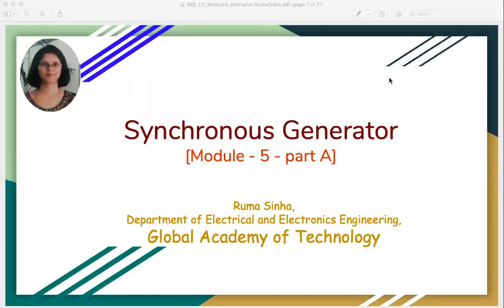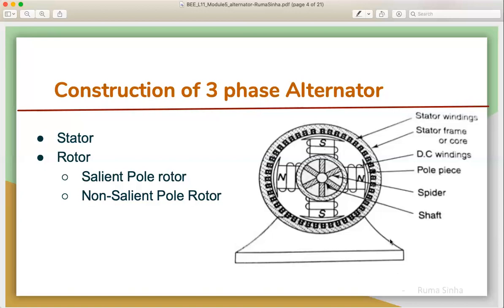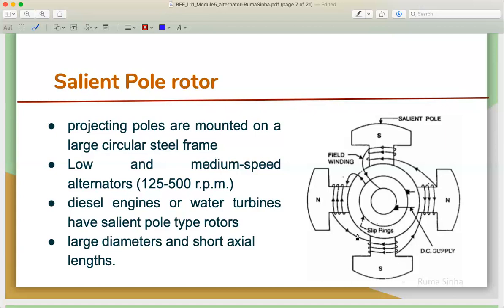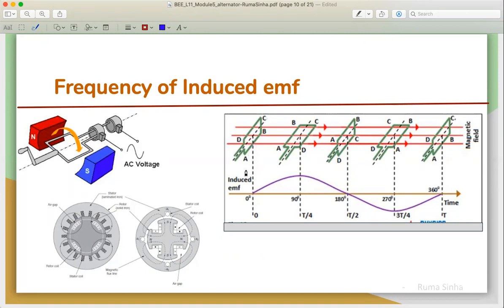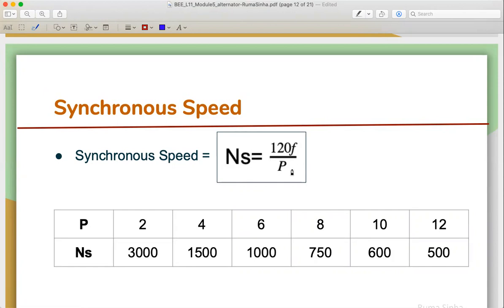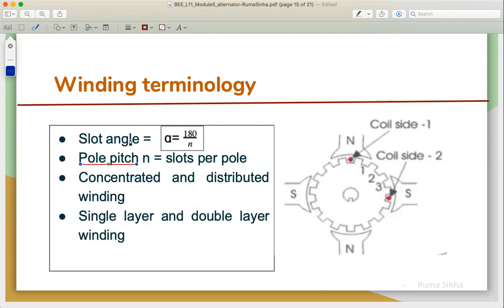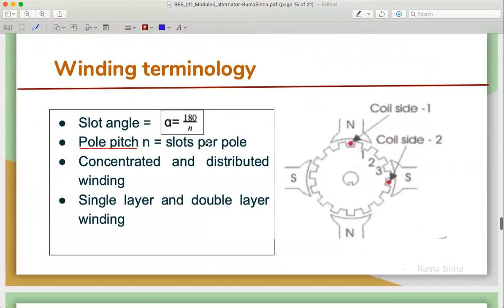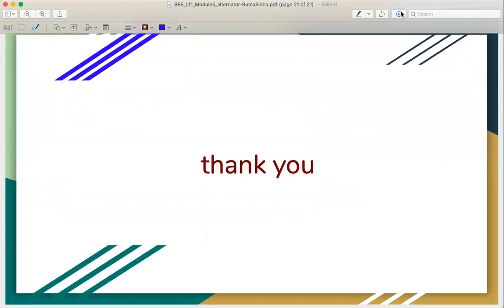BEE L11 Alternator Ruma Sinha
Alternator or Synchronous Generator - construction, working principle, frequency of induced emf, EMF equation